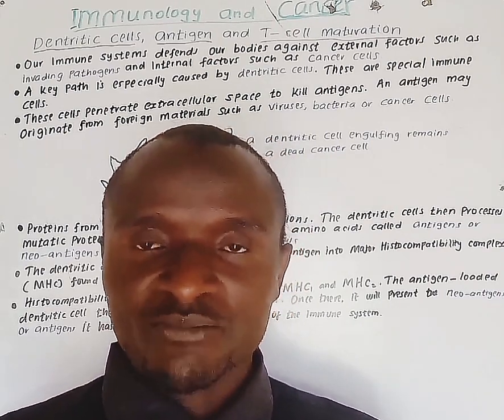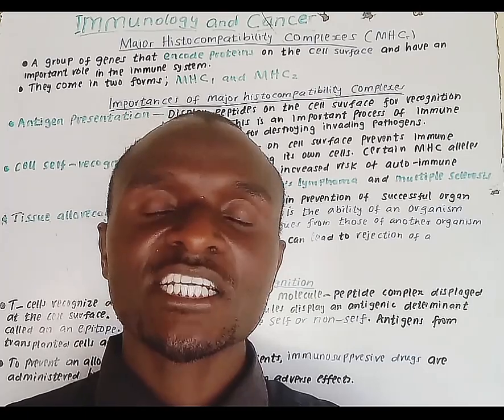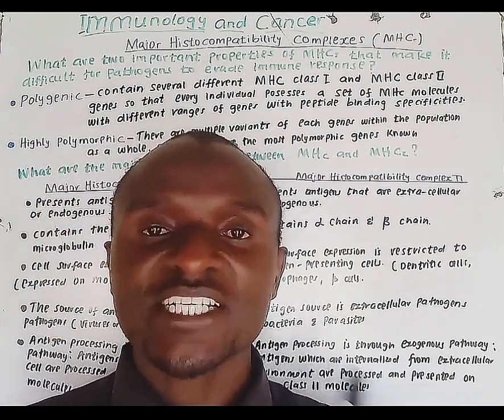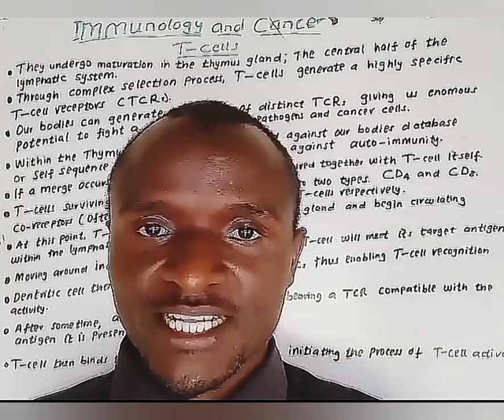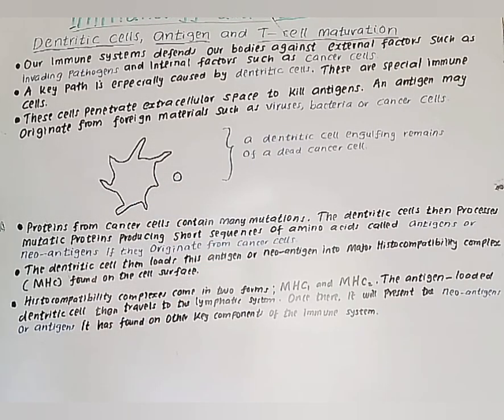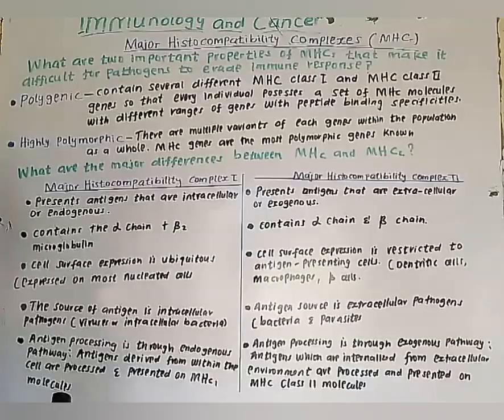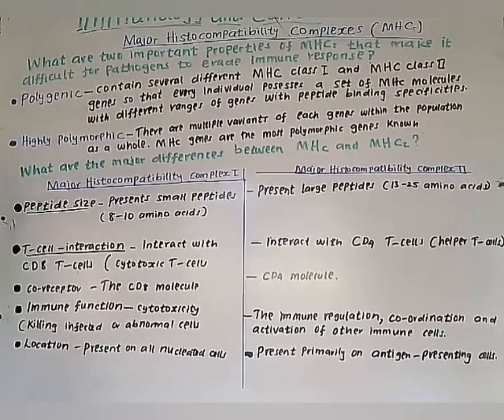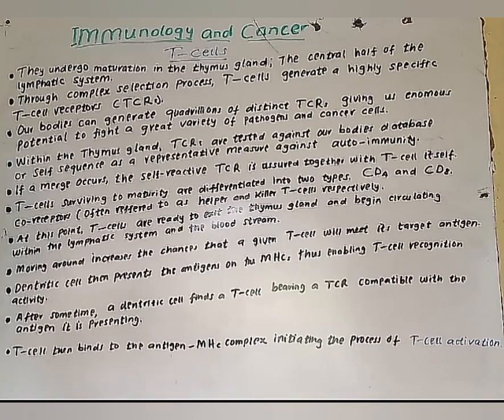Immunology And Cancer: Dentritic Cells, Antigens, T Cells & Mhcs/ Adaptive Immunity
Our immune system protects our bodies against invading pathogens such as bacteria, viruses and also cancer. A key path is especially evoked by special cells of immune system called dentritic cells. These  cells penetrate intracellular spaces to kill antigens. Proteins from cancer cells contain many mutations

  In this educational video of dentritic cells, antigens, T- cells and major histocompatibility complexes, we delve into the fascinating world of immunology to explore the showdown between dendritic cells and T-cells, and how major histocompatibility complexes (MHCs) play a crucial role in tipping the scales in the immune response.

  Learn about the interaction between dendritic cells, T-cells, antigens, and MHCs, and gain a deeper understanding of the intricate mechanisms that govern our body's defense system.

Learn how your immune system fights infections by diving into the world of dendritic cells, antigens, T-cells, and Major Histocompatibility Complexes. Discover the fascinating process of how dendritic cells play a crucial role in presenting antigens to T-cells, triggering the immune response to combat various pathogens.

Uncover the intricate mechanisms that keep your body protected and functioning optimally against harmful invaders.

Dendritic cells are the superheroes of our immune system. They patrol the body, searching for invaders like bacteria and viruses.

When they find these invaders, dendritic cells engulf them and present little pieces of them, called antigens, on their surface.

These antigens act as a signal to T-cells, another type of immune cell, to come and destroy the invaders.

T-cells are like the soldiers of the immune system, and they work together with dendritic cells to mount a strong defense against infections.

But how do T-cells know which cells to attack? That's where major histocompatibility complexes, or MHC, come in. These proteins help T-cells recognize which cells are infected and need to be destroyed.

Together, dendritic cells, antigens, T-cells, and MHC form a powerful team that keeps our bodies healthy and protected from harmful pathogens.